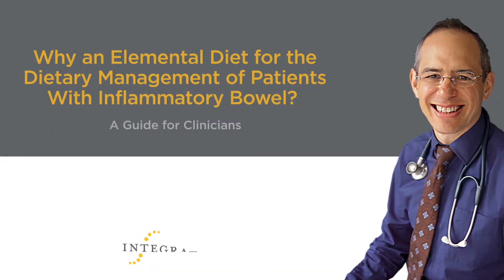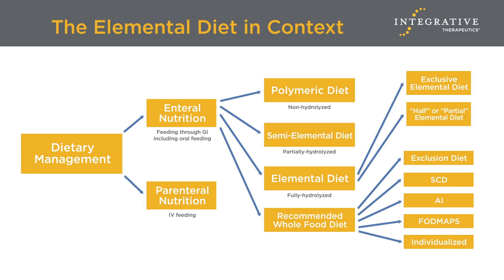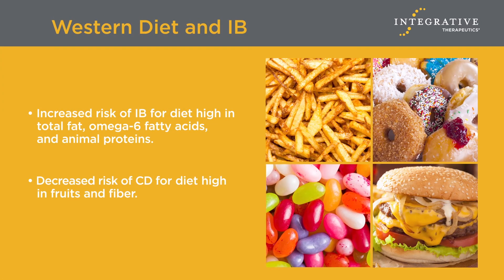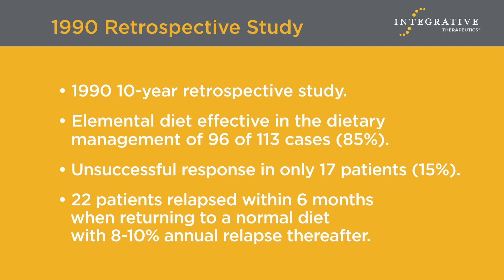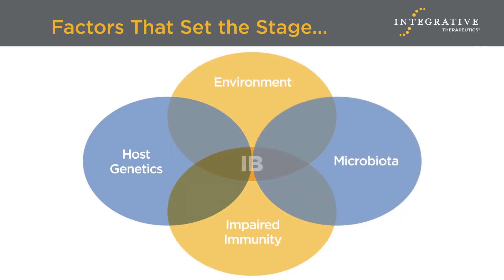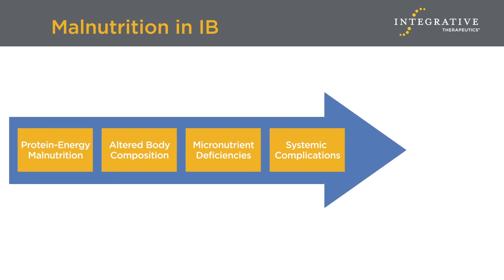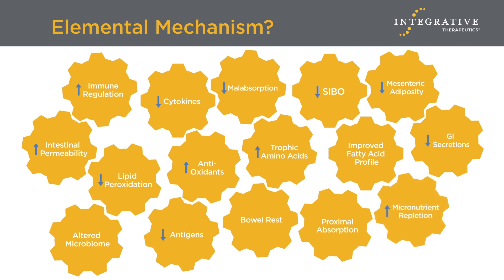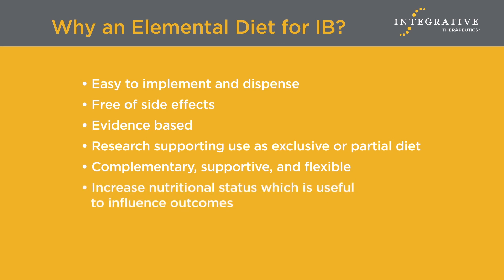Why an Elemental Diet for the Dietary Management of Patients with Inflammatory Bowel?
Dr. Gary Weiner shares his experience and discusses the role of an elemental diet for the dietary management of patients with inflammatory bowel.